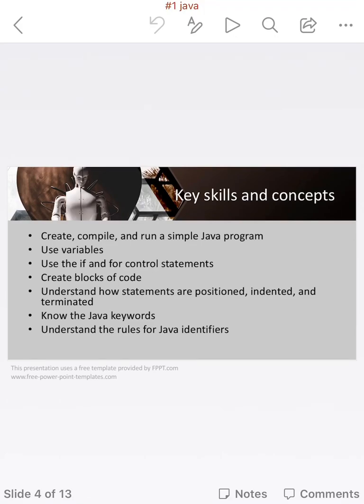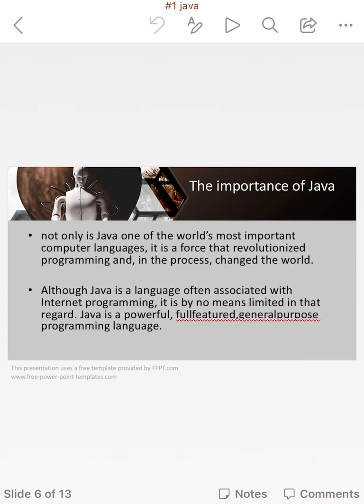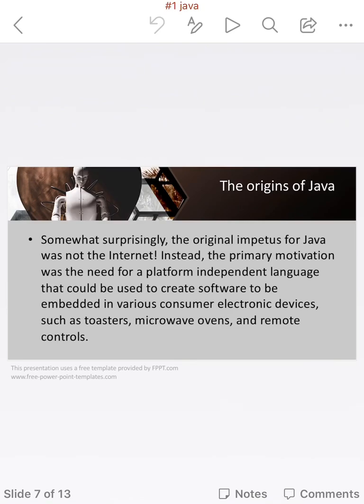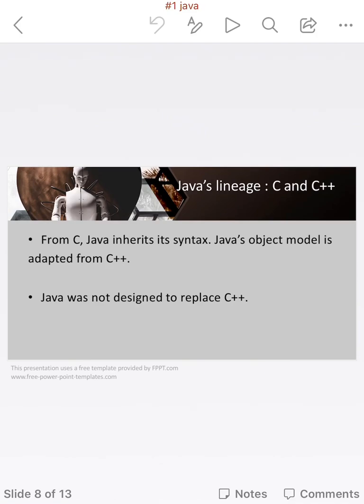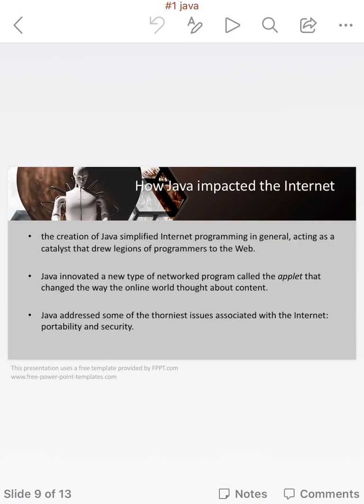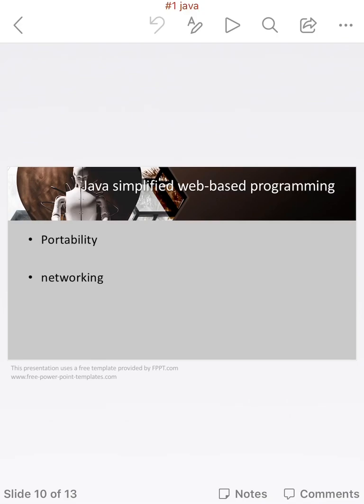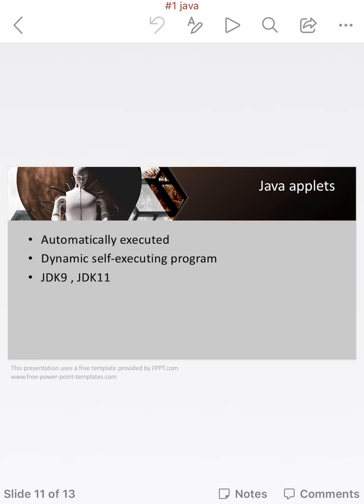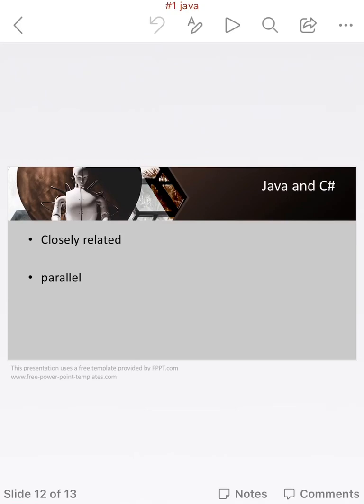A brief introduction of Java language of programming and its history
I want to teach computer science in this channel and as the first step everyone who wants to learn computer science has to know a programming language. I prefer to teach Java and I explained the reasons in this video.